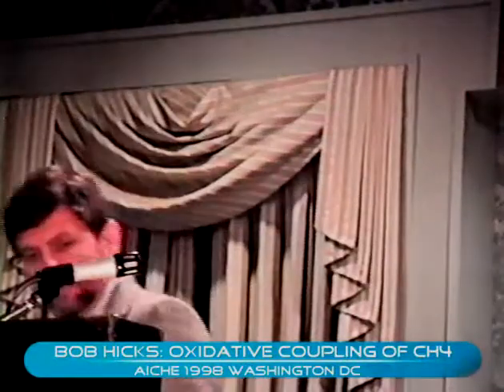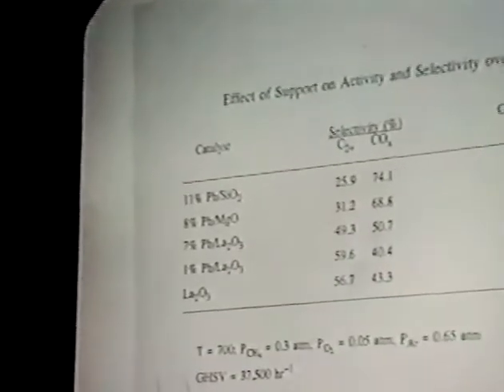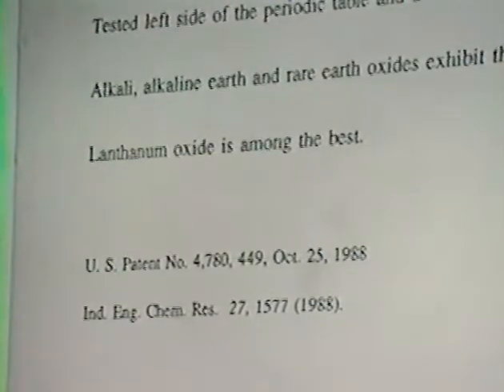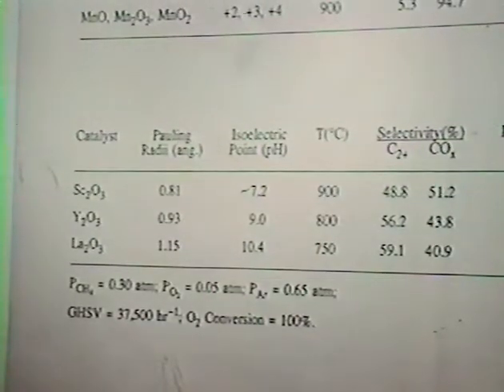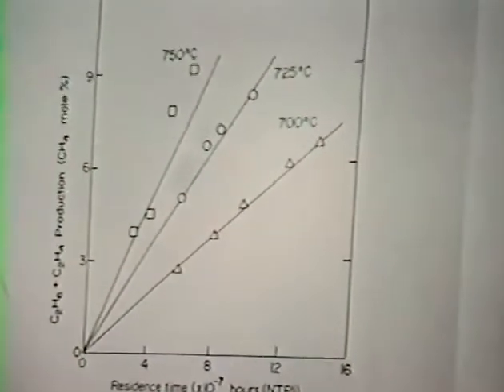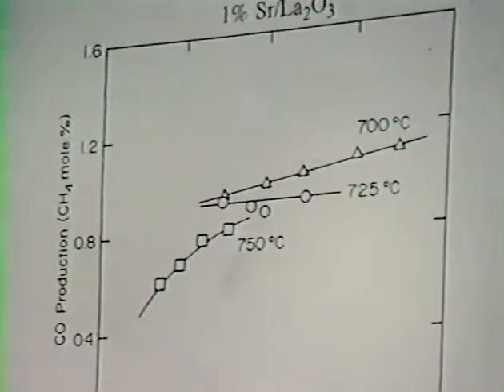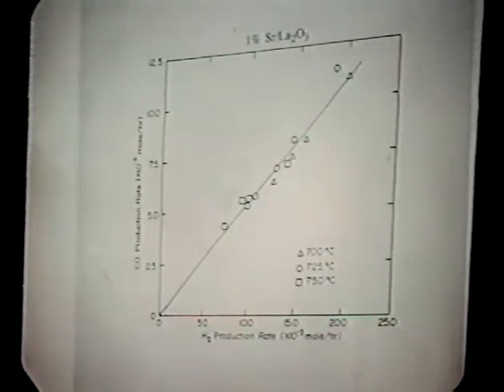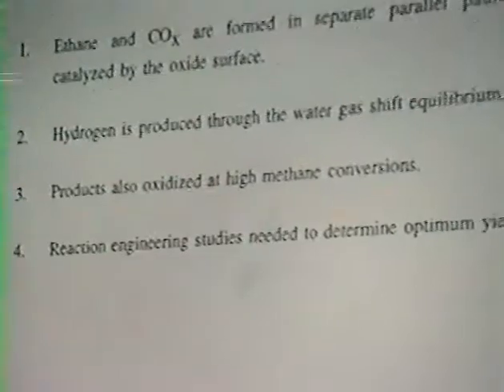Bob Hicks: oxidative coupling of methane